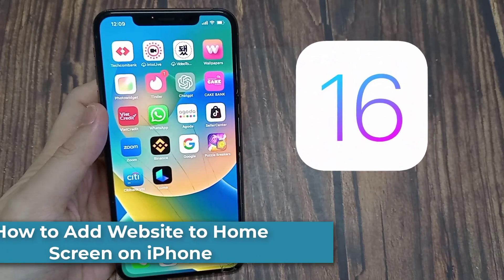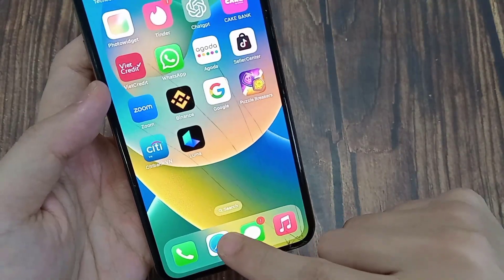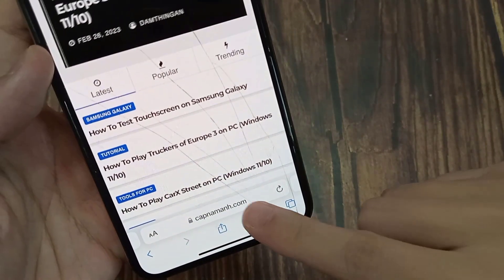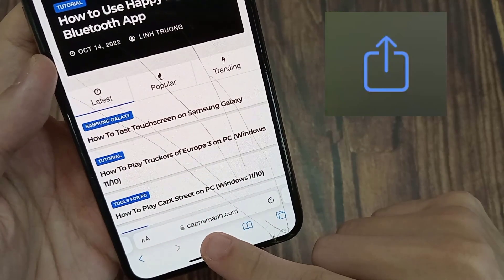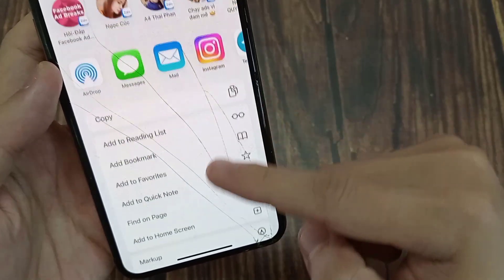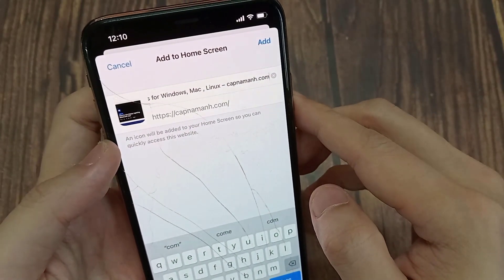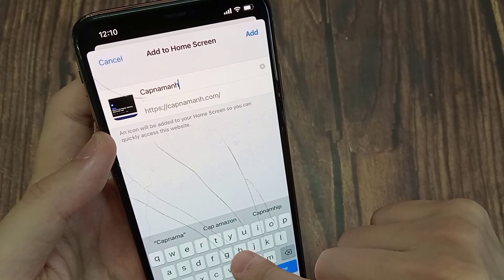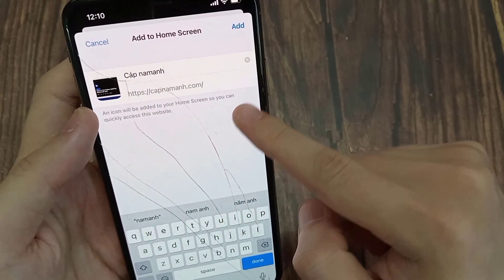How to Add Website to Home Screen on iPhone iOS 16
How to add website to iPhone home screen on iOS 16. iPhone Xs Max and Safari web page app used in this video.